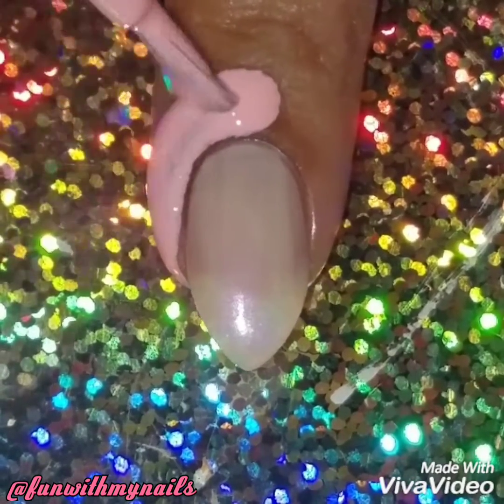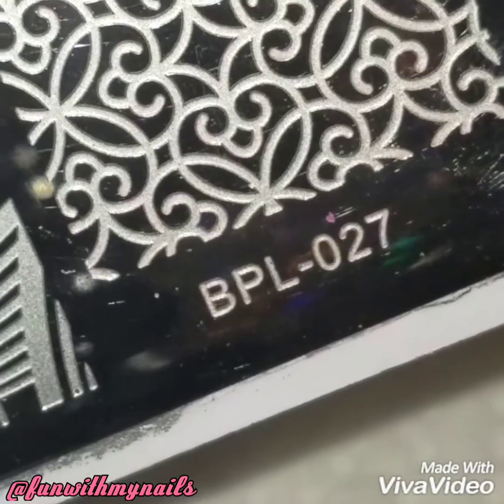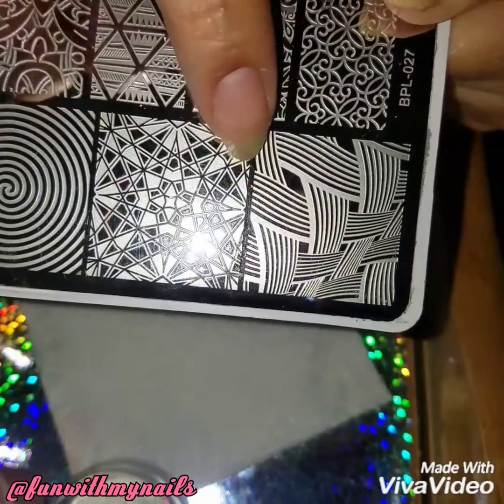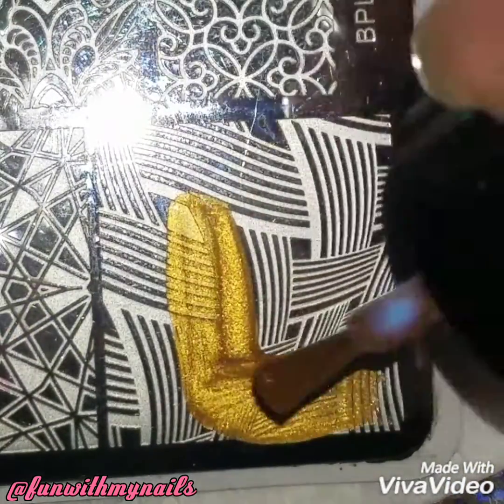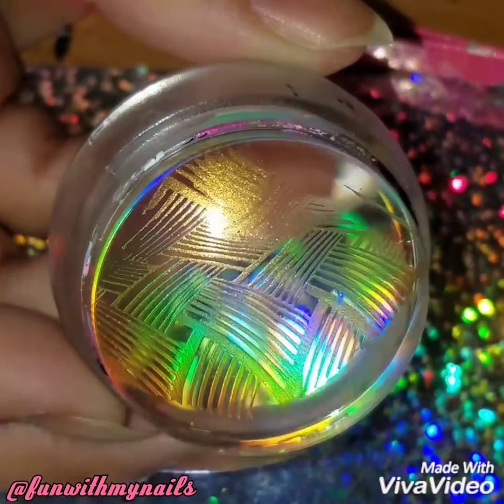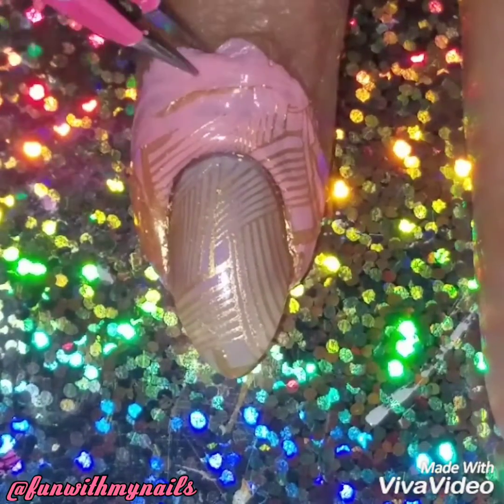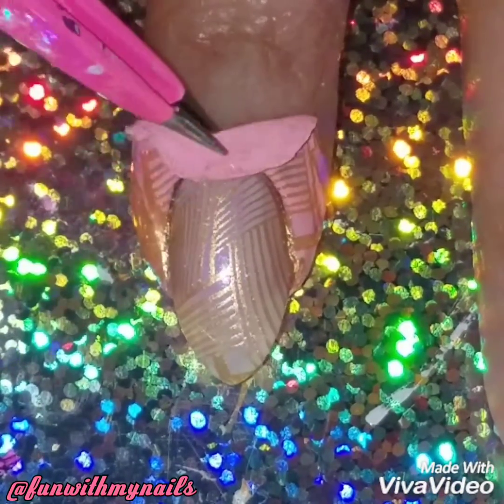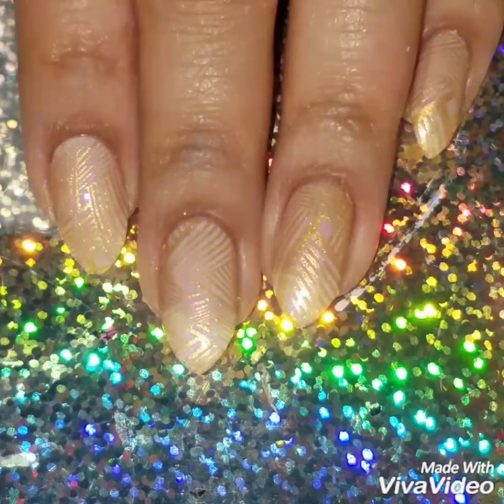Easy Nail Stamp Design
I wanted to do a really easy and quick nail stamp design, I wanted to show you how easy it is to do nail stamping so what I first did was paint my nails with iridescent polish I just thought that it would look so pretty with the stamp design but the only problem was when I apply the stamp design on my nails you couldn't really see it lol, then I applied a gold nail stamp design using Born Pretty BPL-027 nail plate, like I said this is a really easy, simple and quick nail design I just wanted to show you step-by-step how to do nail stamp designs, watch this video to get this look and if you have any questions or comments please leave them in the comment section below.